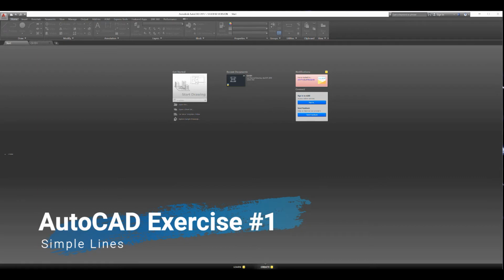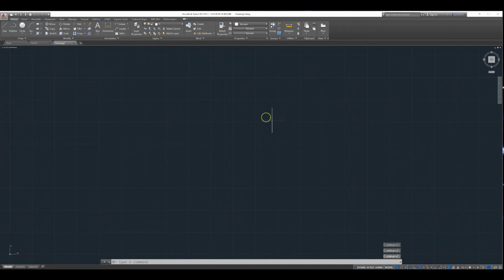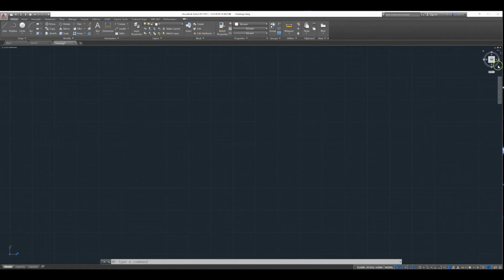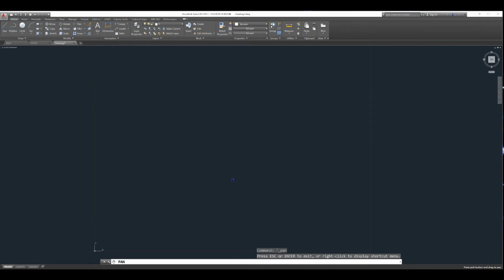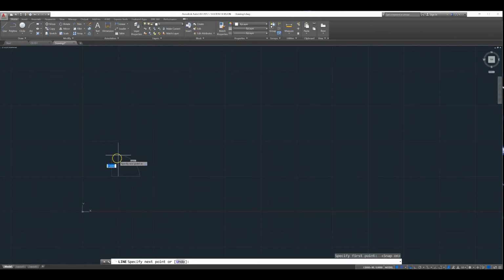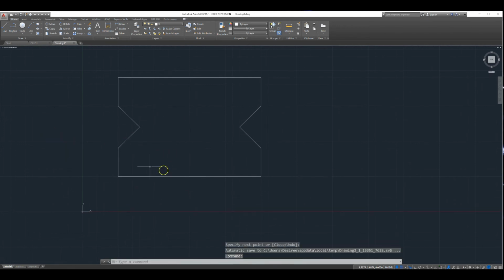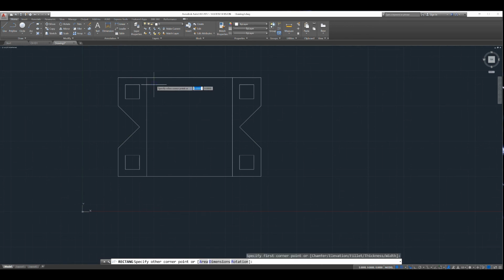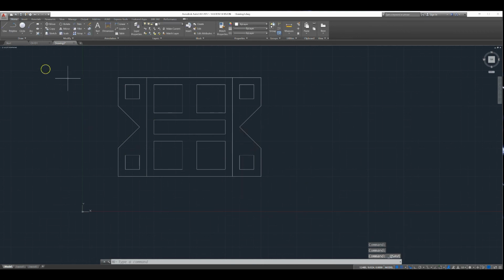AutoCAD Drawing #1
In this video you will learn the basic functions of lines in AutoCAD and complete a simple drawing using lines, and the copy tool.